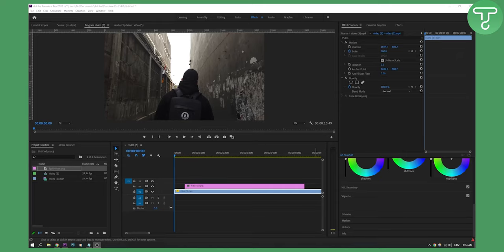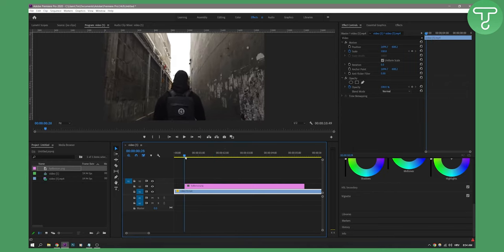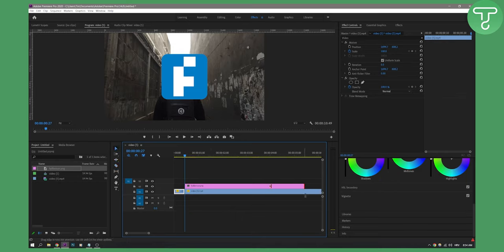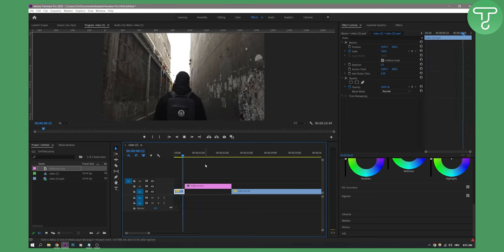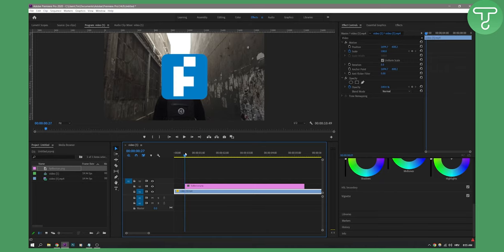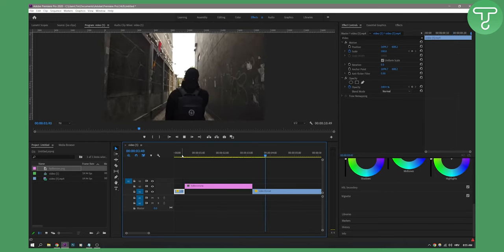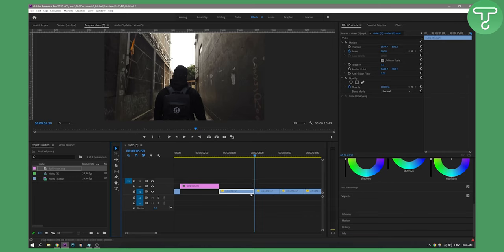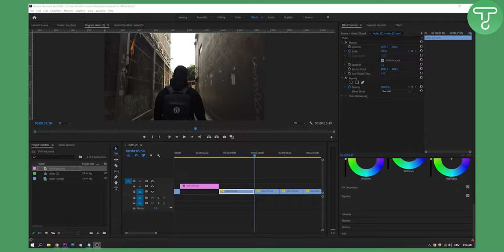How to Cut and Trim Video Clips in Premiere Pro (2024)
In this video, I will show you how to cut and trim video clips in premiere pro